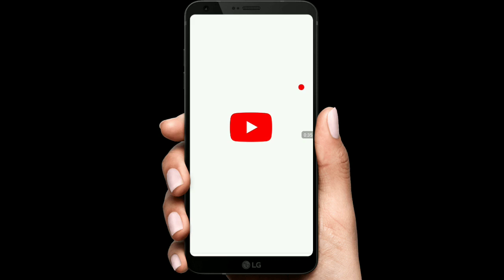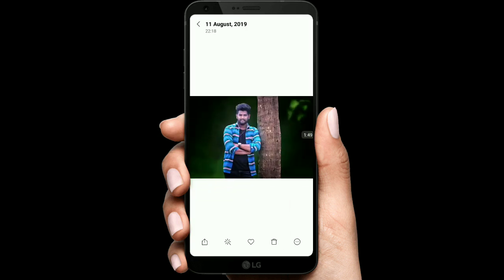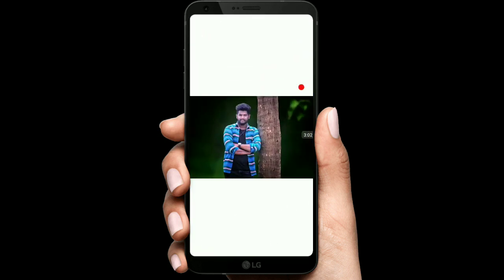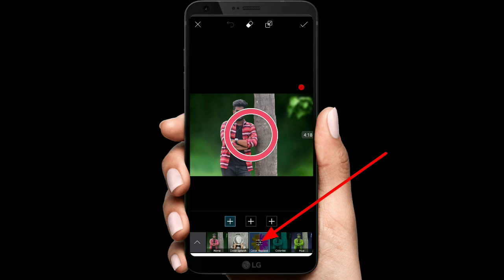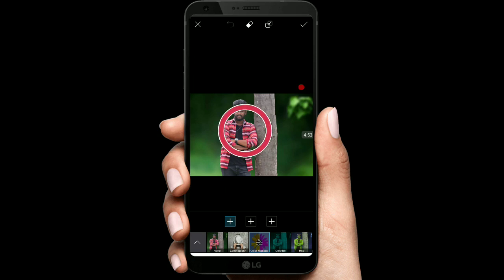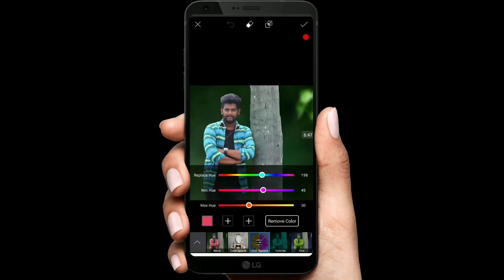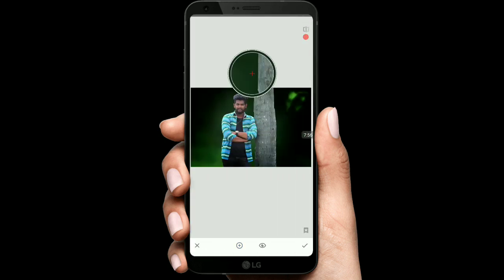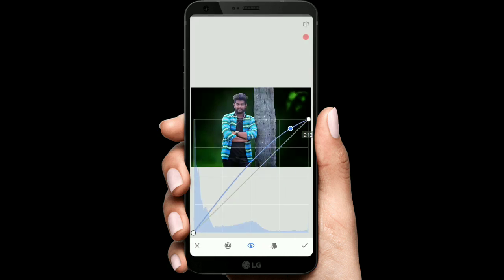మొబైల్ ఫోన్ లో ఇప్పుడు అద్భుతమైన ఎడిటింగ్ చేయండి